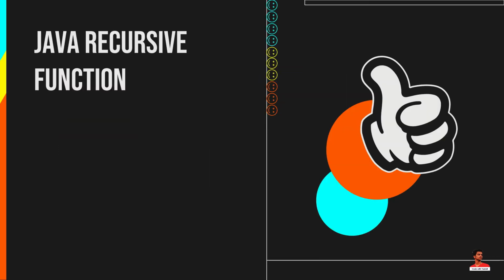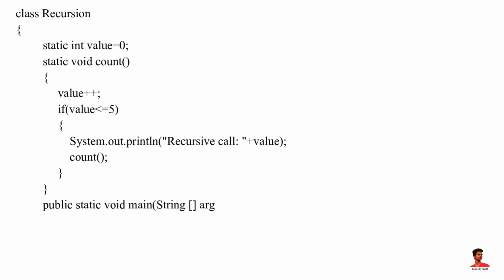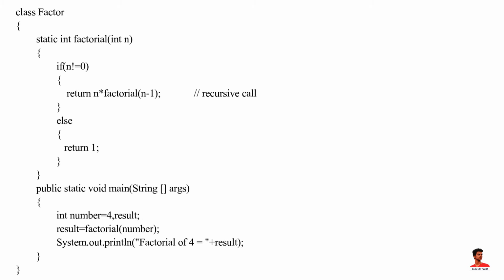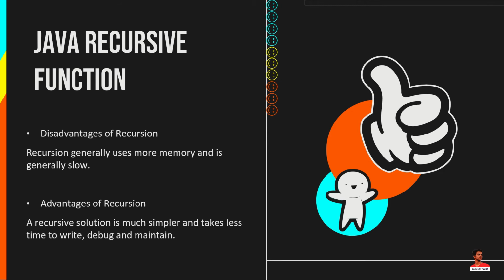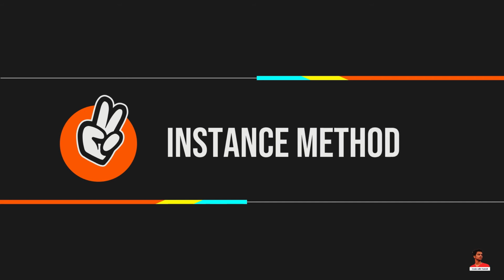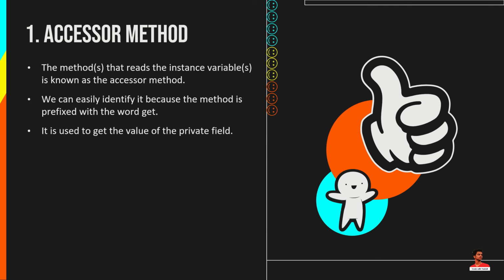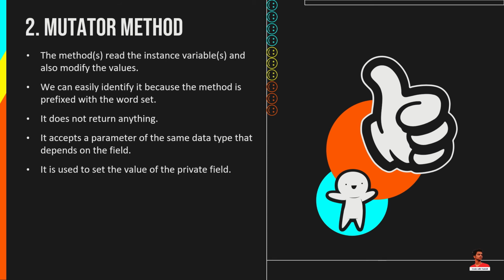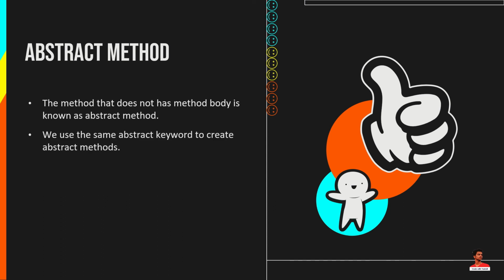Java Methods | Part 2 | Java Tutorial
In this video, you will learn about Java recursive function, its advantages and disadvantages. And also you will learn about, Static Method, Instance Method, Abstract Method and Factory method.